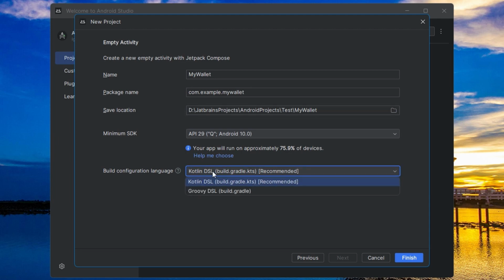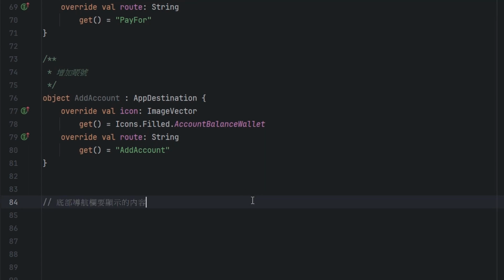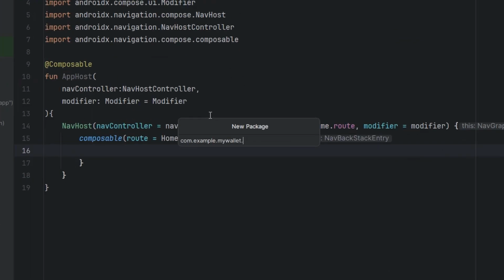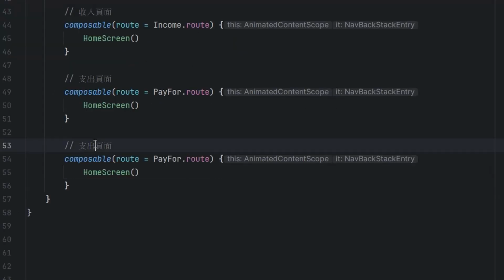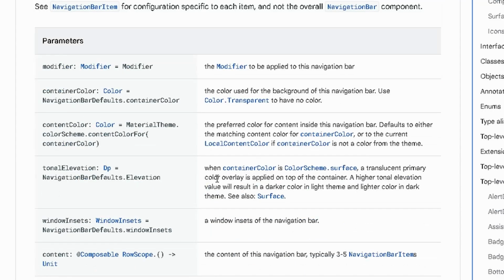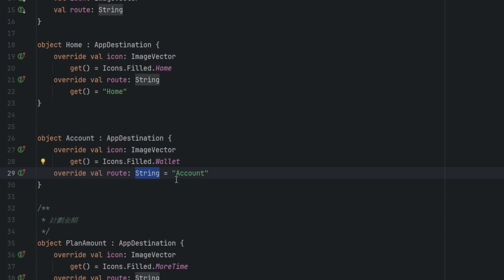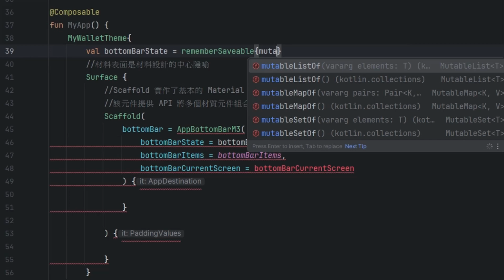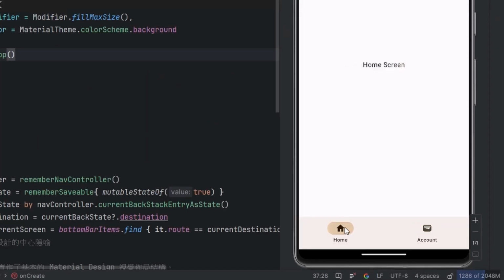ANDROID STUDIO|Wallet-App-Part1|use compose&navCantroller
Use material design 3-compose to write an accounting app,
Use compose&NavHostController.
We will learn:
compose navigation;
navigationBar;
bottomAppBar;
Bottom sheets;
FloatingActionButton(FAB)